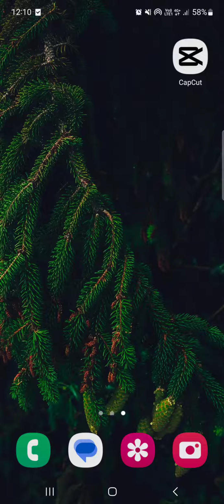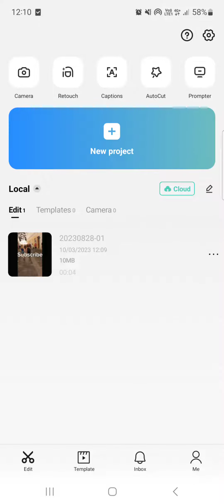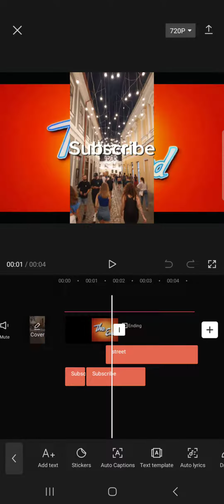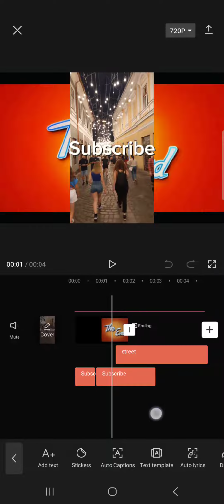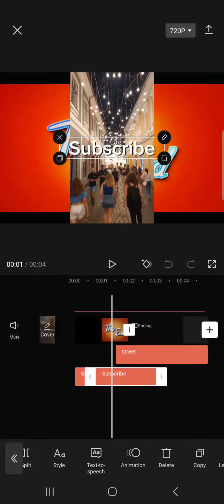How To Add Animation To Text In CapCut?